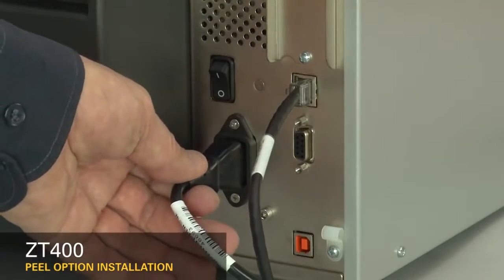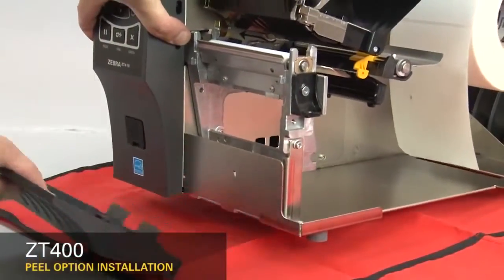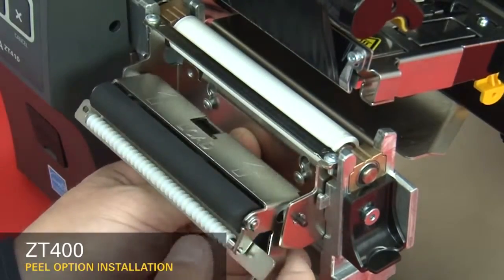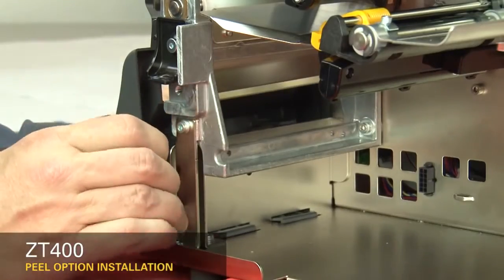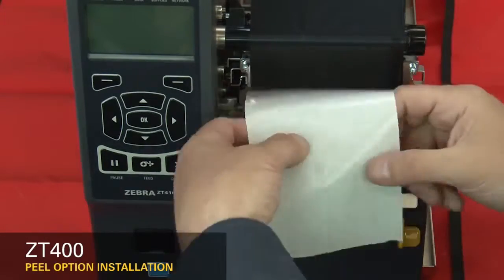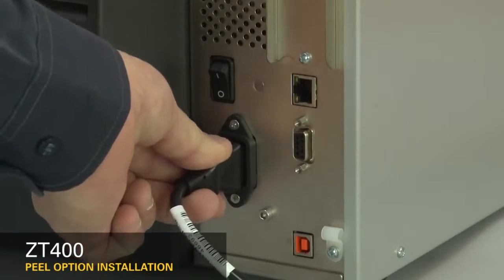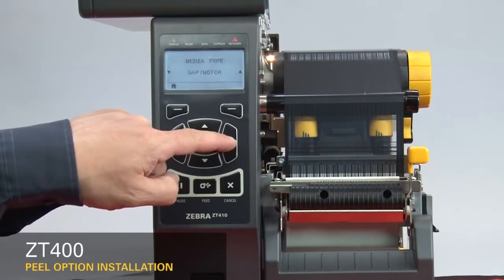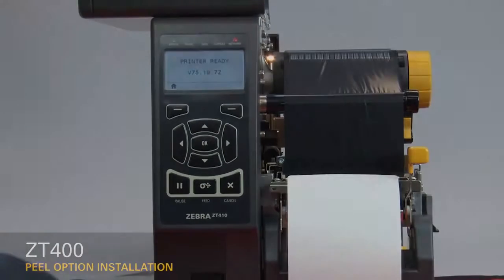Instalar Pell Off nas impressoras ZT410 / ZT420 Zebra - Legendado em português - Codeprint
Veja como instalar pell off nas impressoras ZT410 e ZT420 Zebra Acesse para download de manual, catalogo, guia de inicialização, etc.